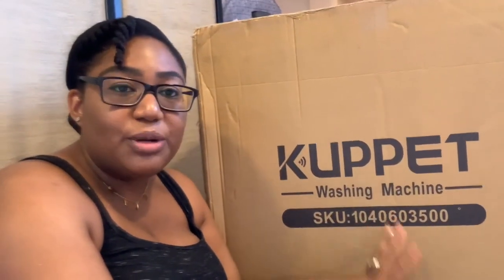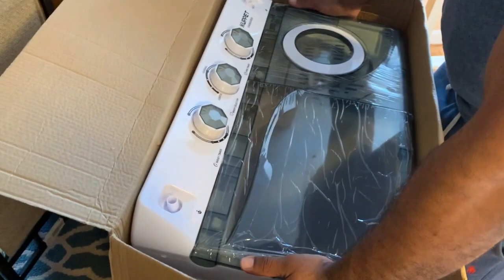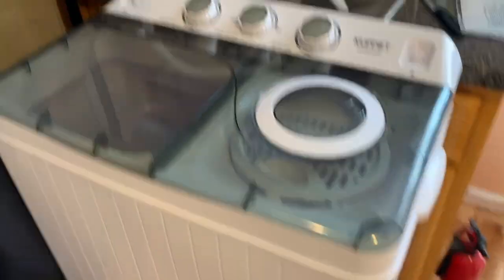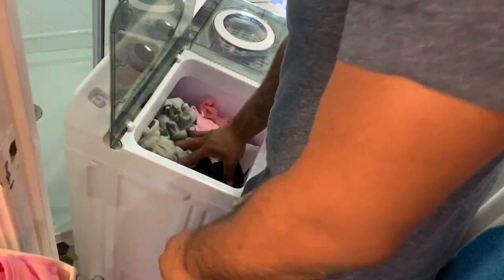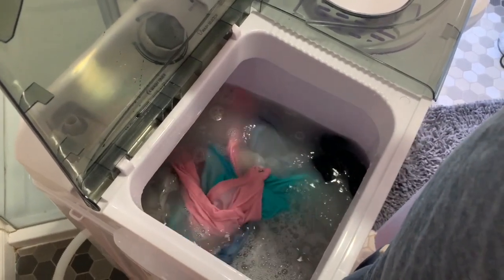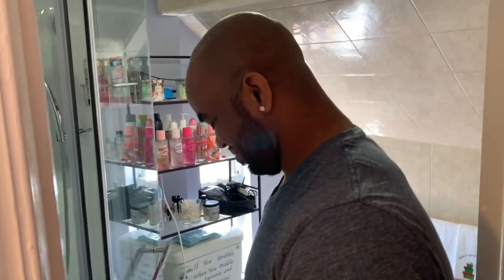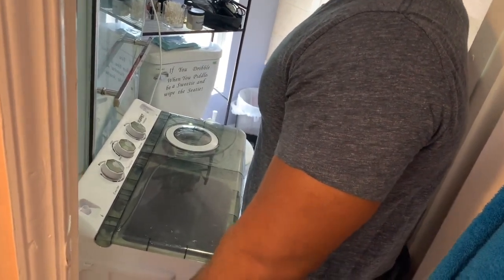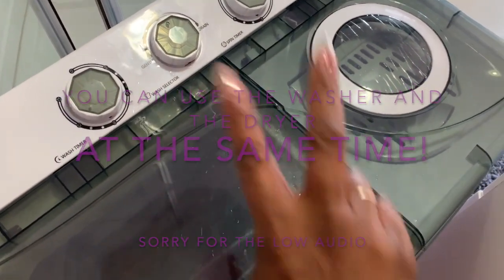SMALL APARTMENT PORTABLE WASHING MACHINE| FT KUPPET| VLOG STYLE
This video is not sponsored and I did buy this with my own money.  I cannot begin to tell how EASY it is having this portable washing machine in the apartment.Talk about a life savor!  I wont lie to you guys...I do fall behind with house hold chores at times ( I mean who doesn't)  Especially with washing my one year old clothes. I tend to keep putting it off saying I'll get to it the next day and it will end up turning into two and a half weeks later or more.

But I stand before you today! (as I write from my laptop in my bonnet) lol NO MORE!!
Your girl is getting things done and in order and I feel more in control. Its really the little things.

If you guys look at the reviews on the portable kuppet washing machine you will see that they have washed blankets, men's jeans, and overall heavier sets of clothing which I did not have ready at the time. The intent of this washing machine is to was my daughter's clothes along with some light clothing materials in the house.

Overall I love the Kuppet machine. I have no complaints or negativity to say about the item I received from Amazon. I'll let you know the price because I'm the same way. I'll scroll down to the description box before I finish watching the video lol ( i got you)

I paid $169 and it was well worth all the coins for me. Anything that will benefit me and would make my life little easier I will invest in.

I hope you enjoy the video. I hope it was detailed enough for you and that you enjoyed my special guest my hubby Fabian :-)

Byeeeee

Link to machine:

MCG1920